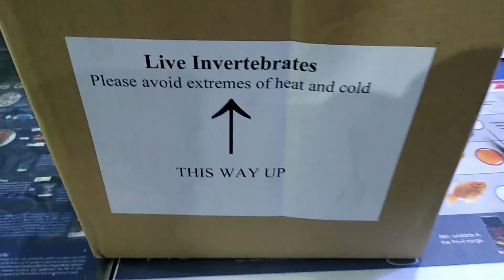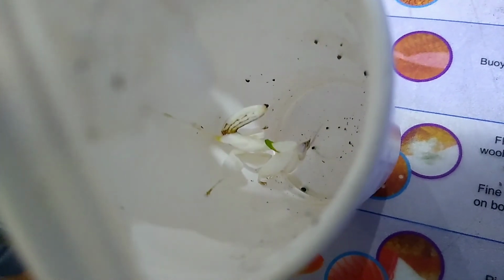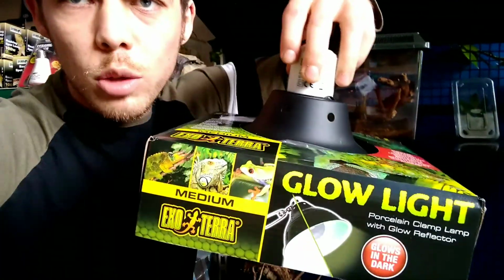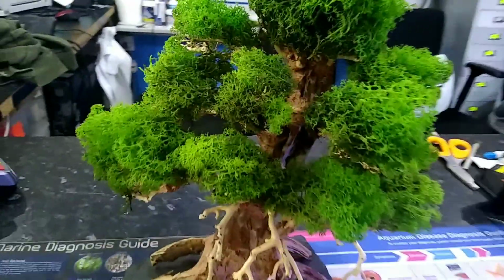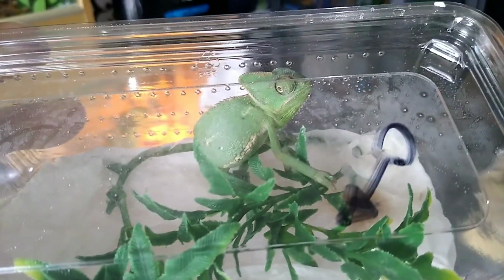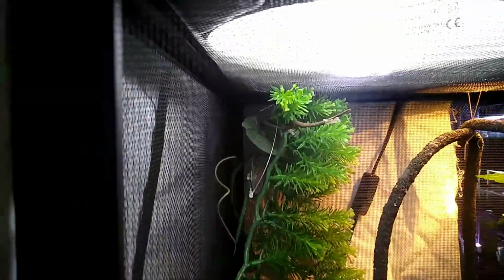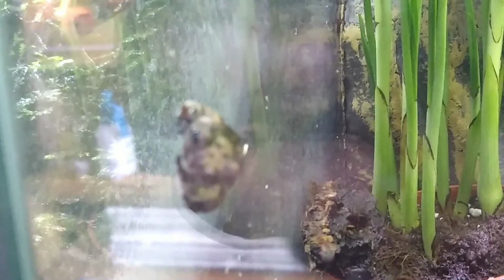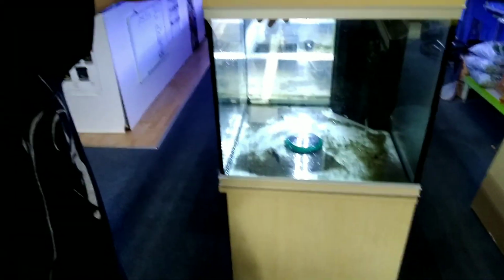2 ANIMAL DELIVERY'S UNBOXING 3 WEEK WAIT (Snake Island Exotics)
hello everyone so we have a a split day today. the first bit is the invert delivery and there rest is the animal order from today and we also have a little challenge to guess what fish ive ordered for the display tank i hope you enjoy the video